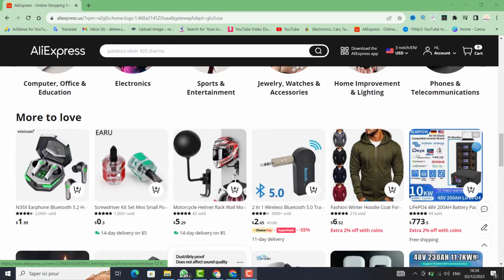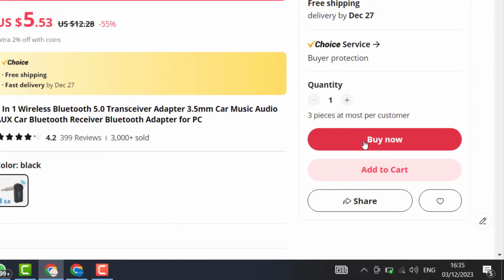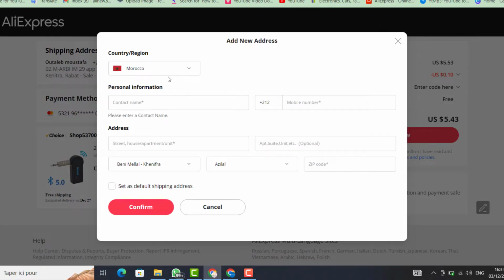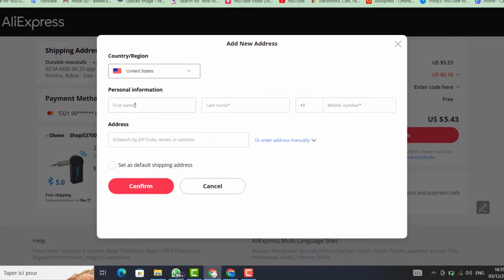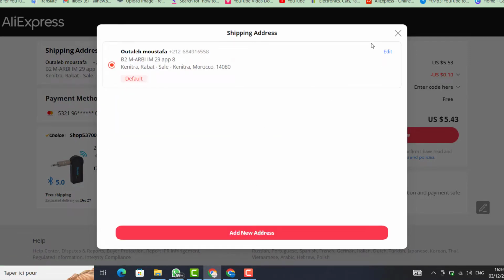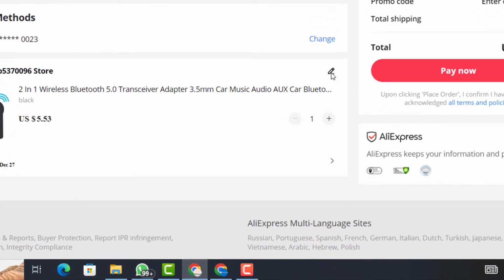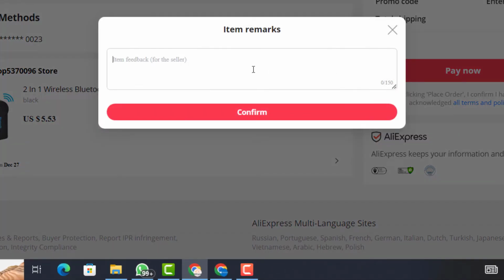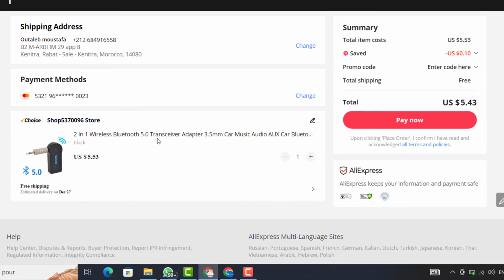how to dropshipp on aliexpress without showing price [ Full Guide ]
Welcome .on this video i will  teaching you the ins and outs of dropshipping on AliExpress without revealing the prices! If you're looking to start your own online business or expand your existing one, on this video is the perfect resource for you. We understand the importance of maintaining a competitive edge in the market, and that's why we focus on strategies and techniques that allow you to hide the prices of products sourced from AliExpress.